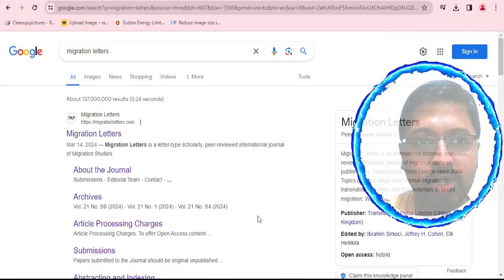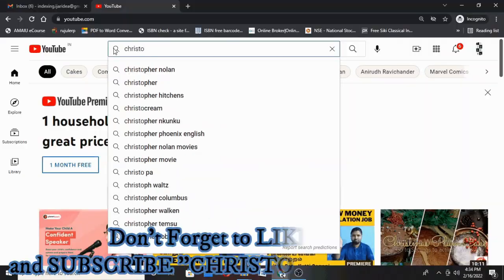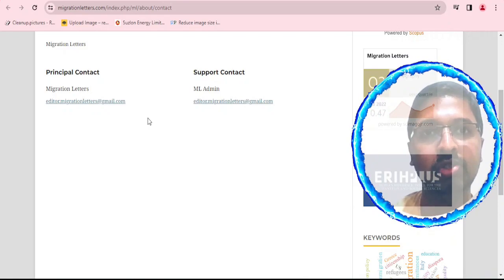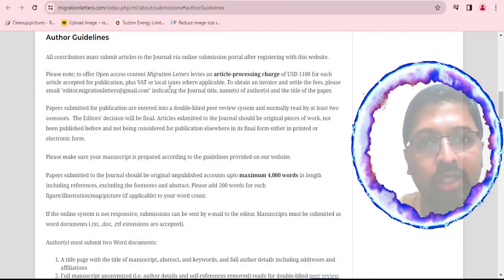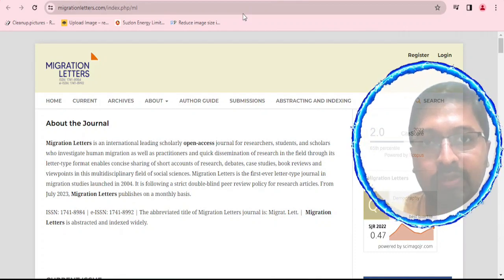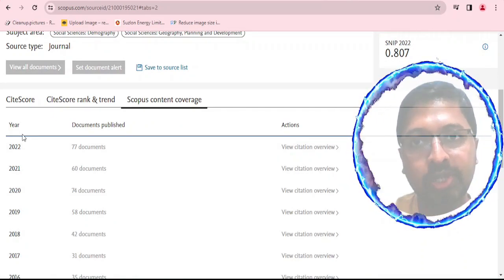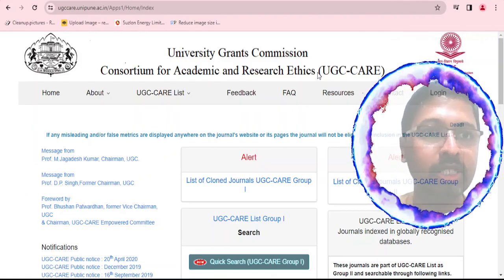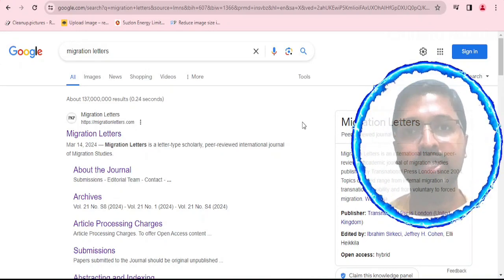Christo Ananth - Migration Letters - Transnational Press London, UK - Scopus, WOS - English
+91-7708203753